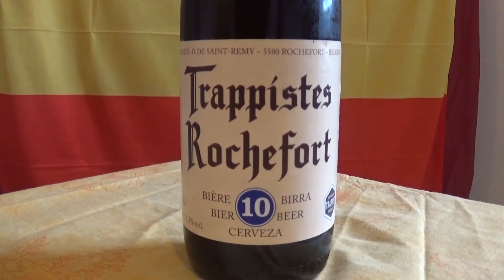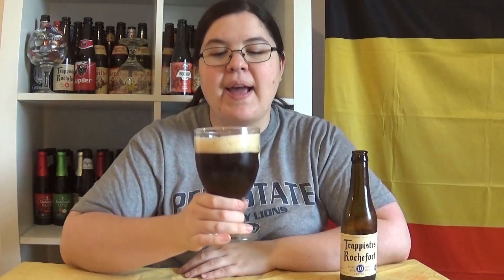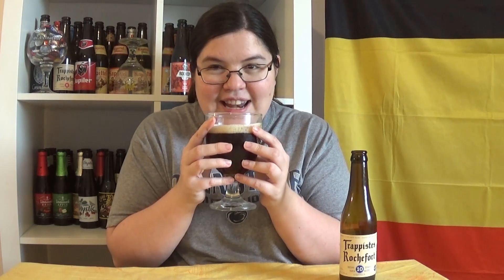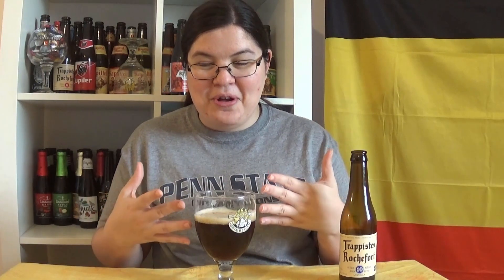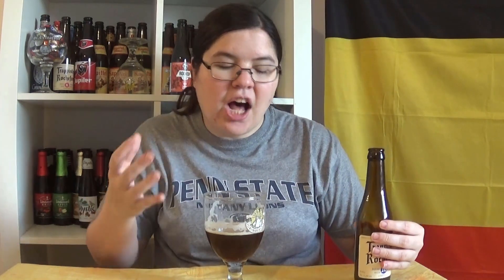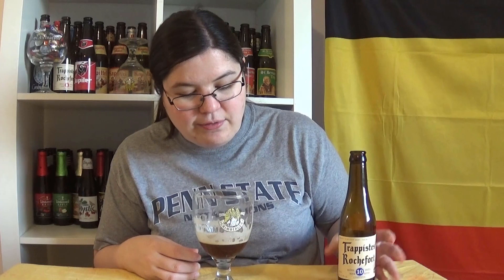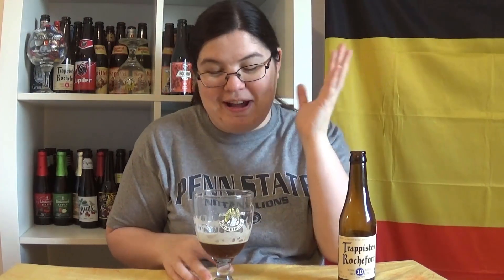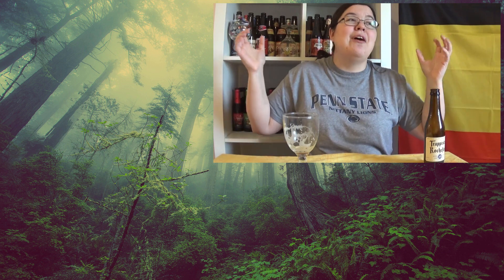Beer Mistress: BEER REVIEW #96 - Rochefort 10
I'm Kathryn DeSinaasappelen, your Beer Mistress, and I am on a Quest to find the Worst Belgian Beer.
This week I am trying Rochefort 10 by Rochefort Brewery. It is an abt Quadruple and comes in at 11.3% abv.